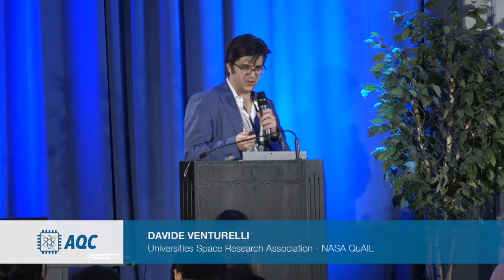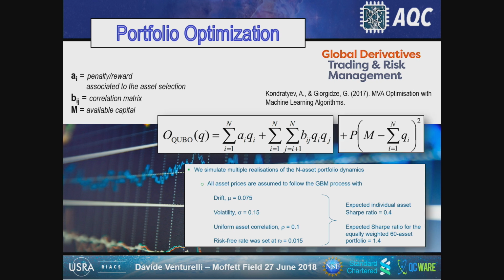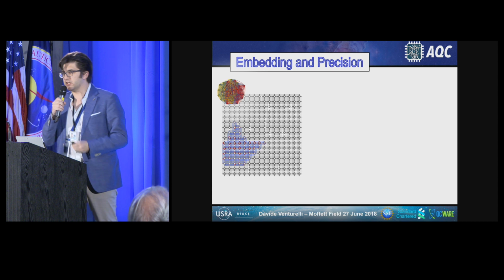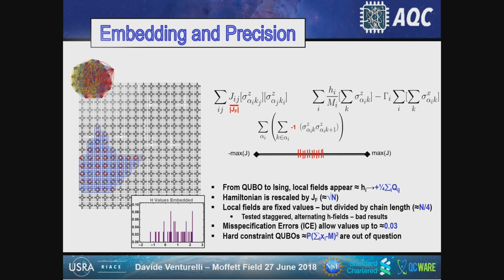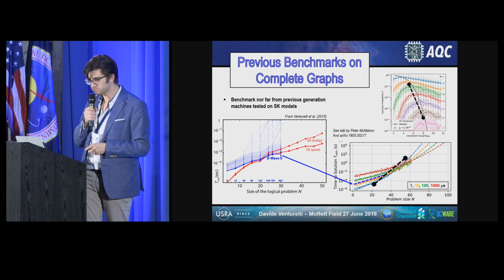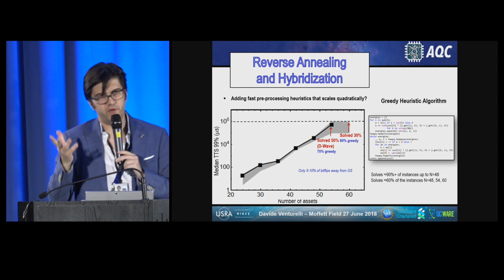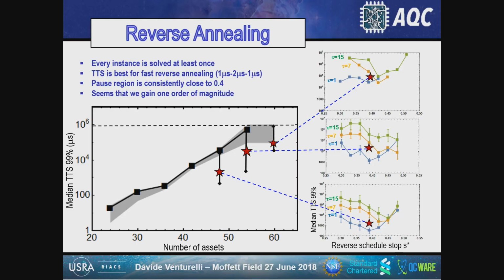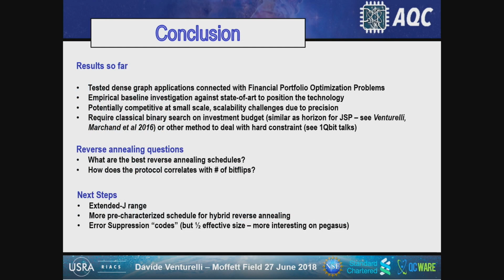05 Davide Venturelli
This is a video of Davide Venturelli's presentation at the 2018 Adiabatic Quantum Computing conference at NASA Ames Research Center, Mountain View CA